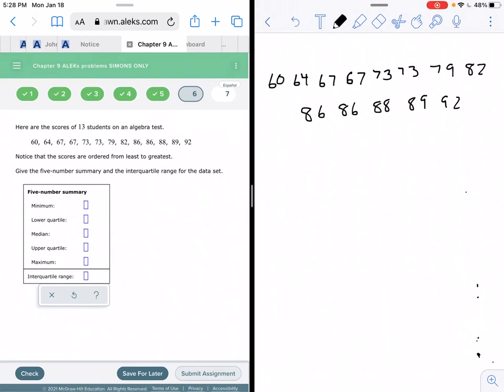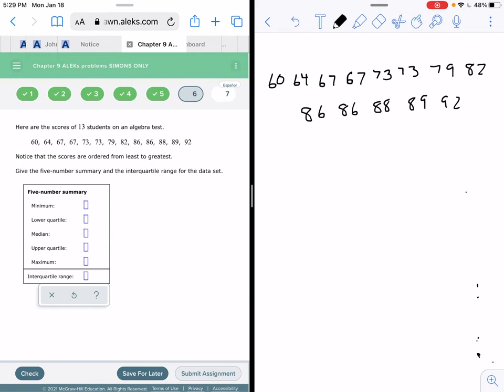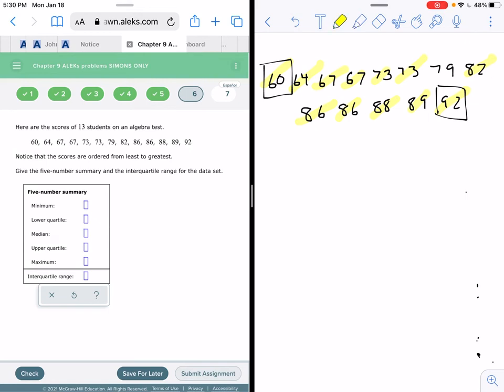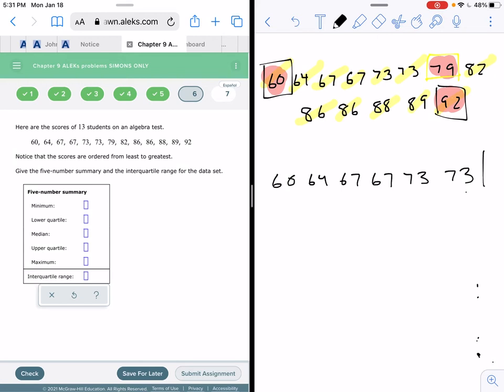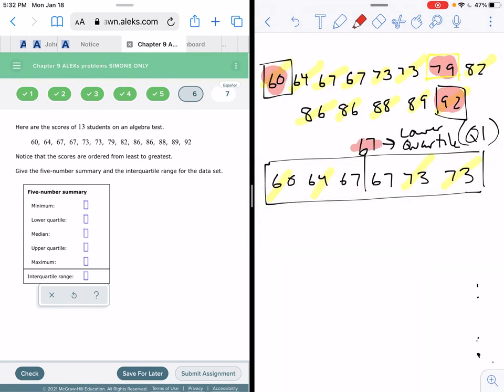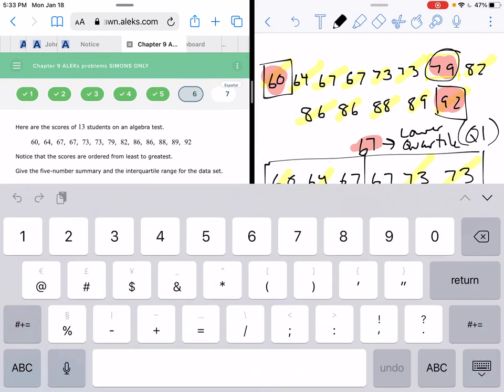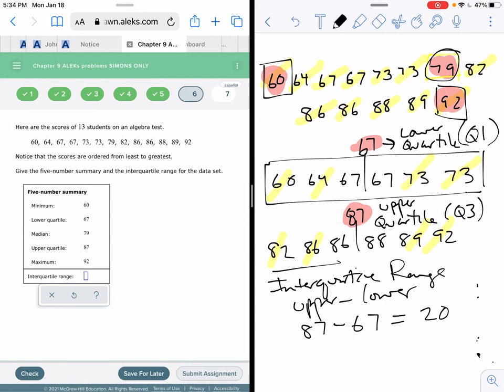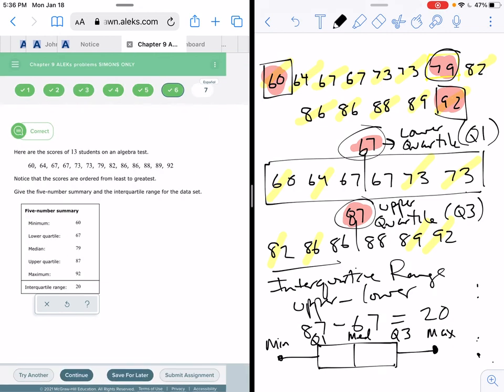Five Number Summary and Interquartile Range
Topic in ALEKS' Integrated Math 3 Course